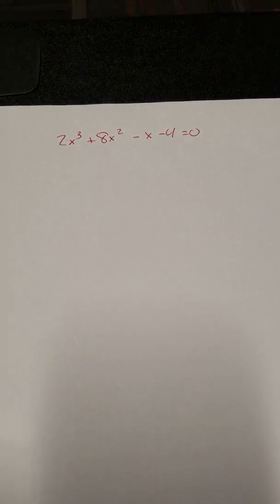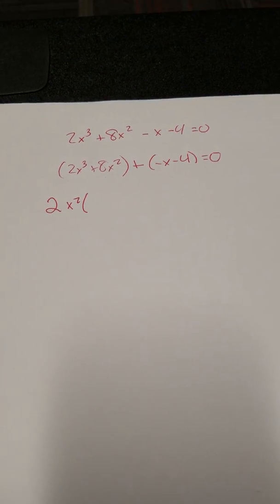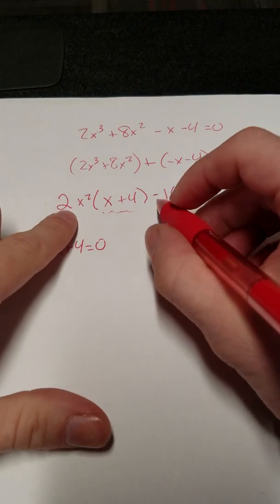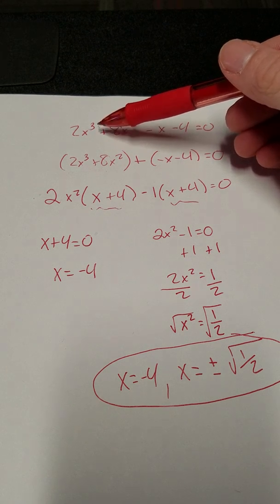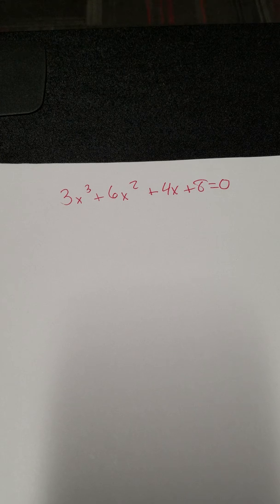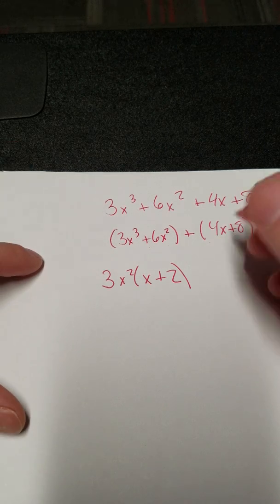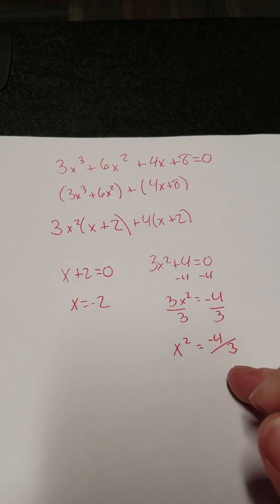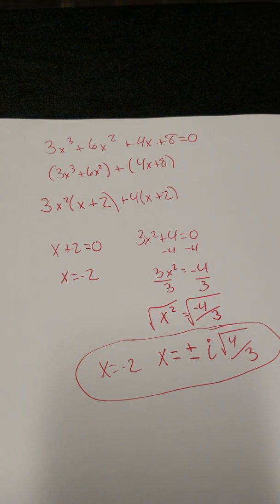Factor by grouping